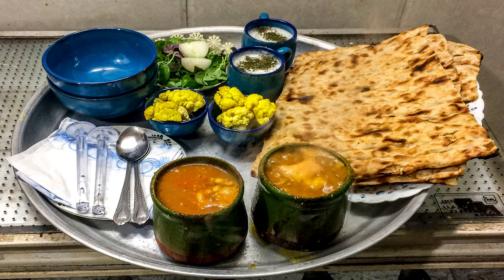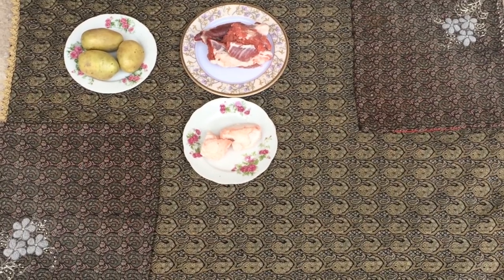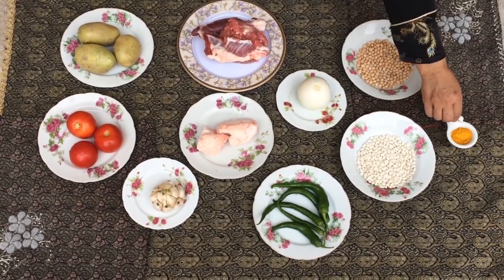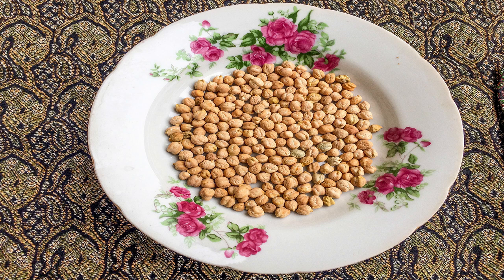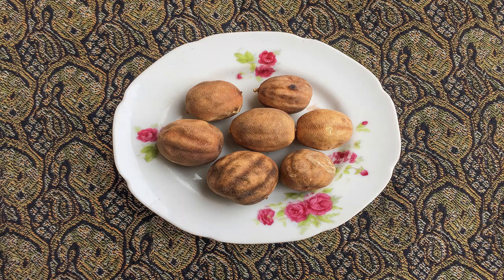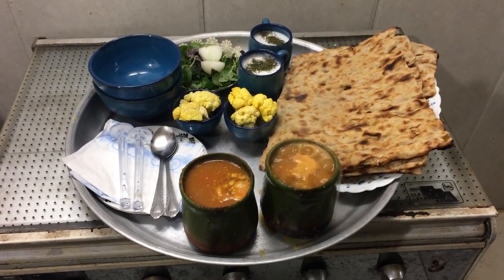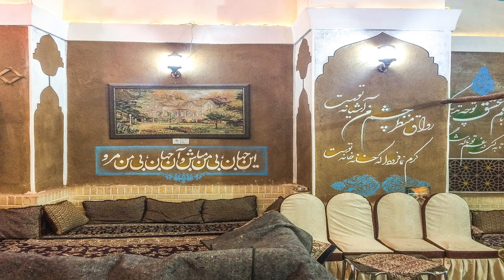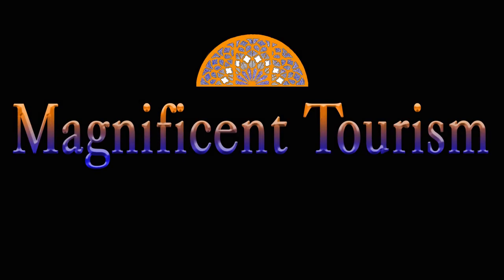Persian food recipe (Dizi or Abgoosht)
Dizi or Abgoosht is one of the most traditional Iranian food
take a look at the Yaghoot restaurant at the end of this video!
Yaghoot restaurant located on Mollah Habibollah Sharif Street in Kashan city
 دستور پخت دیزی بهمراه زیرنویس فارسی ودیزی سرای یاقوت واقع در خیابان ملاحبیب الله شریف-شهرکاشان

00:00 Introduction
00:30 Ingredients
02:55 Directions to Cook
04:29 How to serve
05:40 Yaghoot restaurant